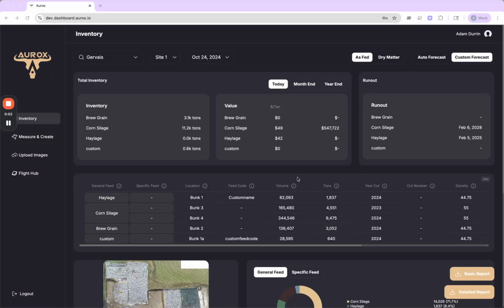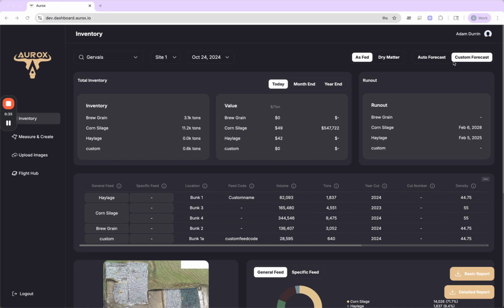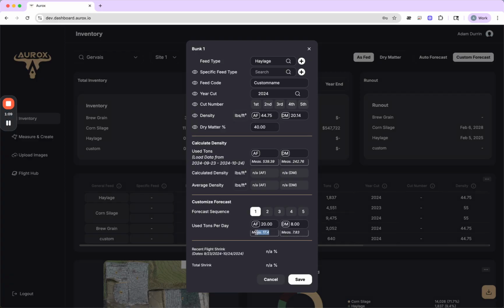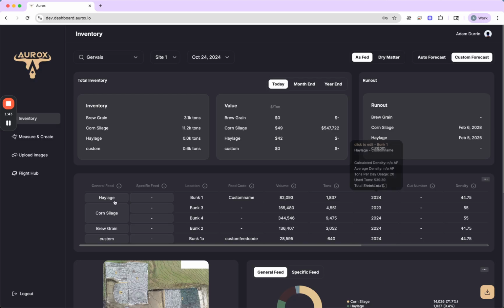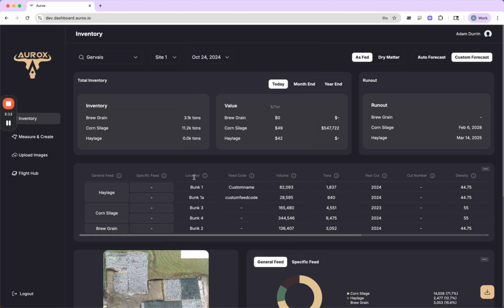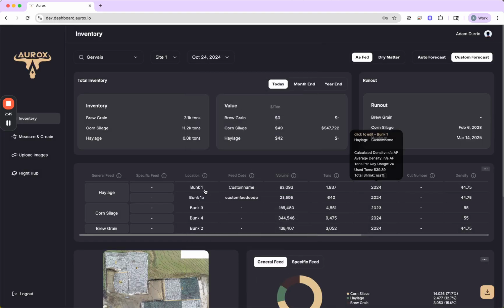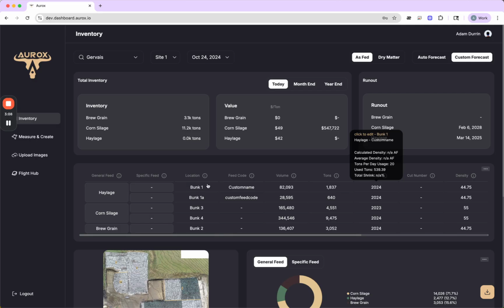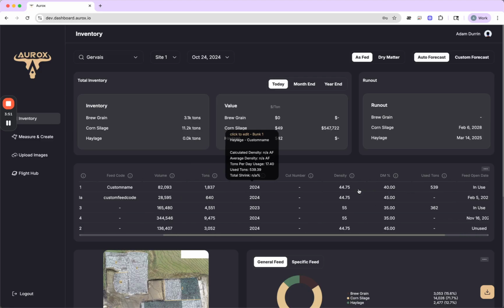Creating Custom Forecasts